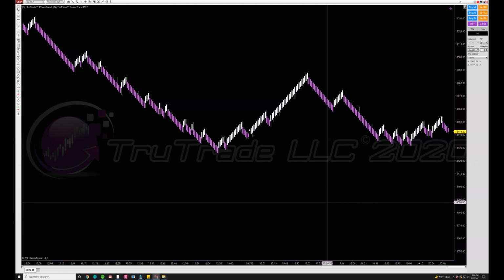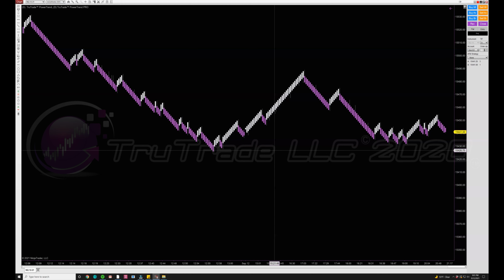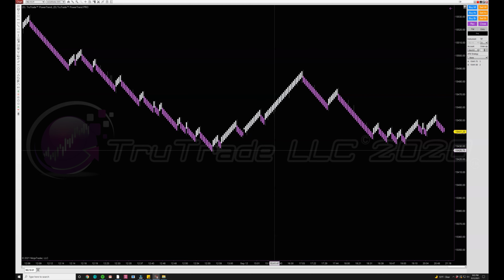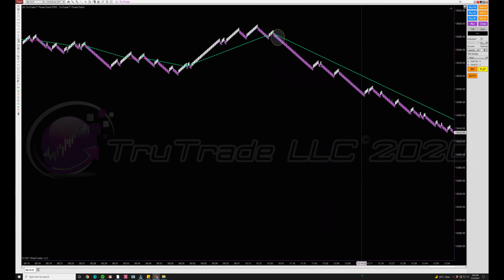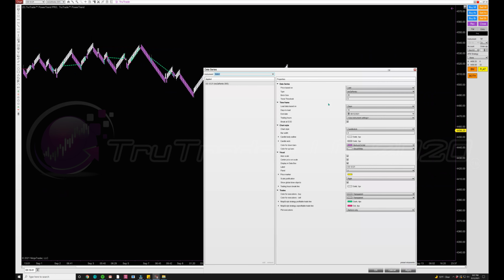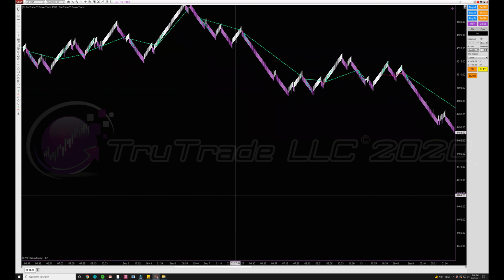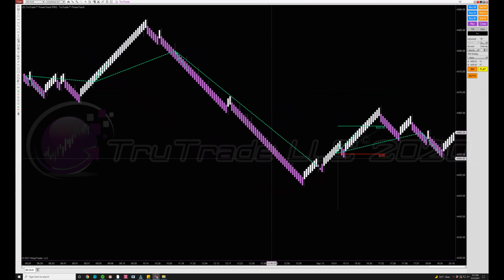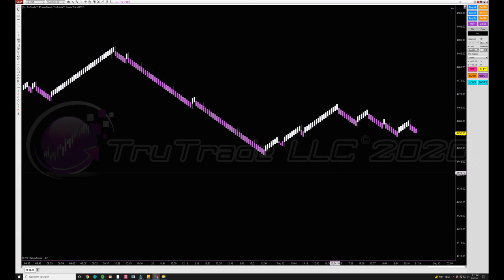TruTrade PowerTrend & PowerTrend PRO Q&A Session